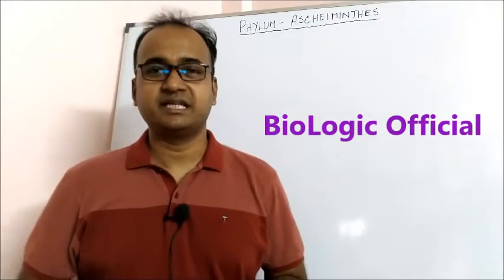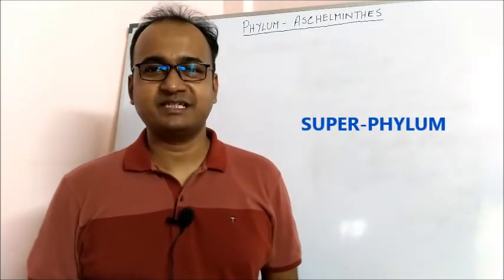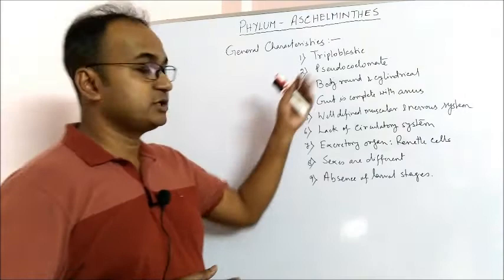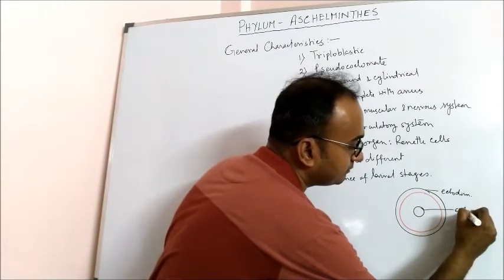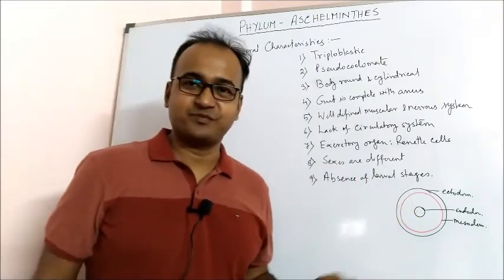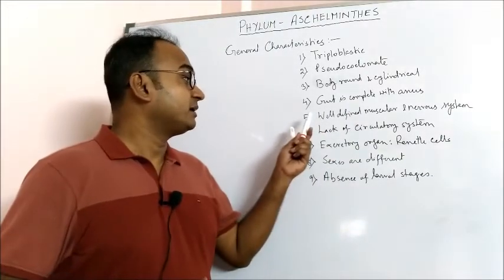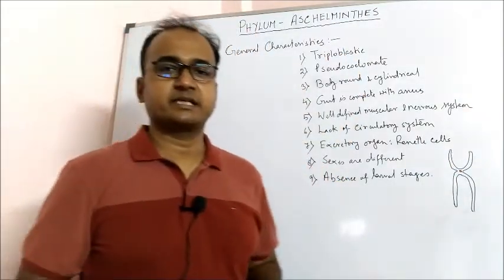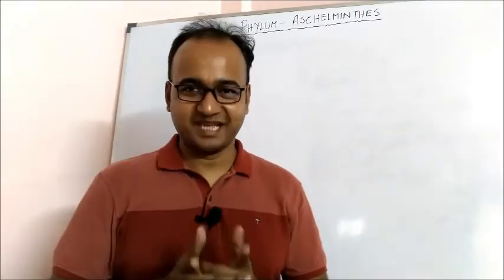ASCHELMINTHES / NEMATHELMINTHES | Salient Features | Classification | Examples | BioLogic Official